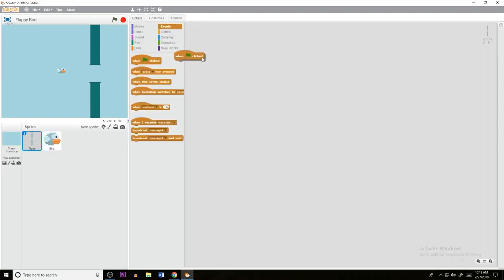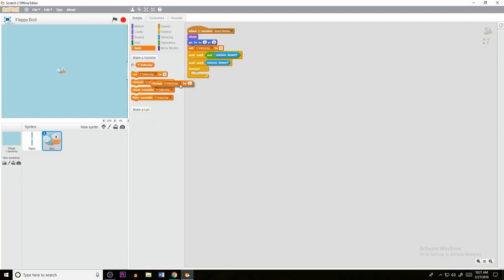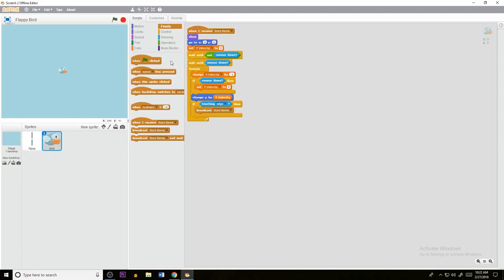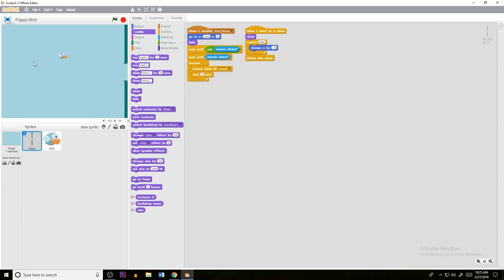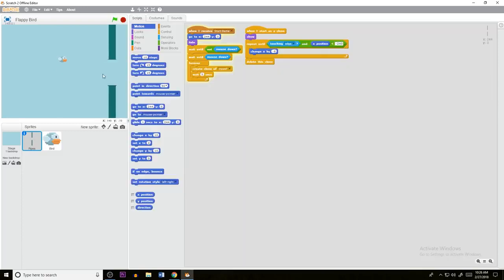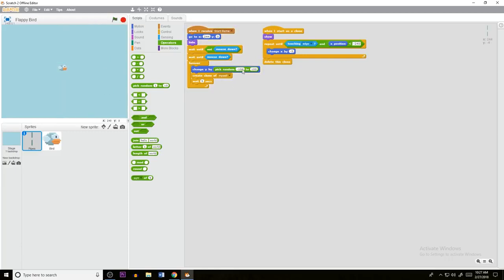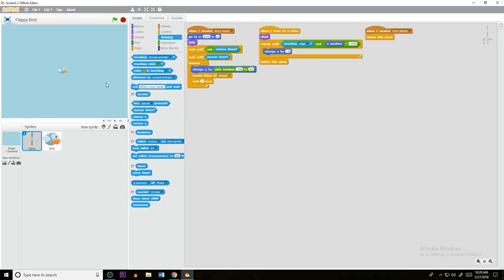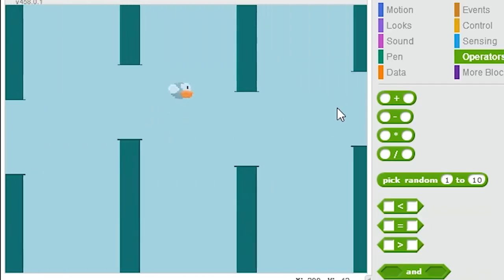Scratch Tutorial How to make a Flappy Bird Game - Easy Part 1 - Jumping And Pipes (FUNUT Reupload)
This is a reupload of FUNUT's video, i did not create this video.

Credit to u/SandwichCafeReddit for archiving.